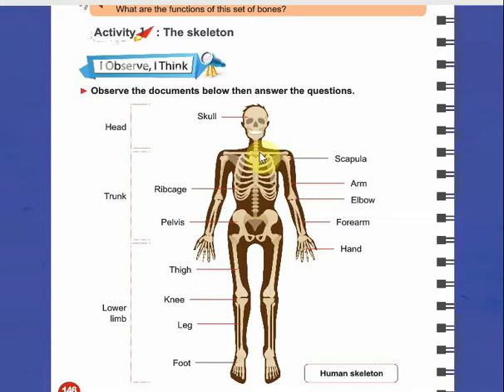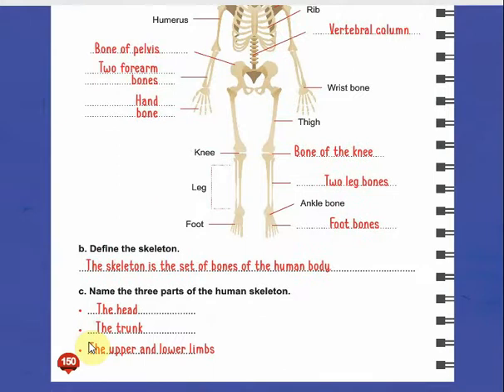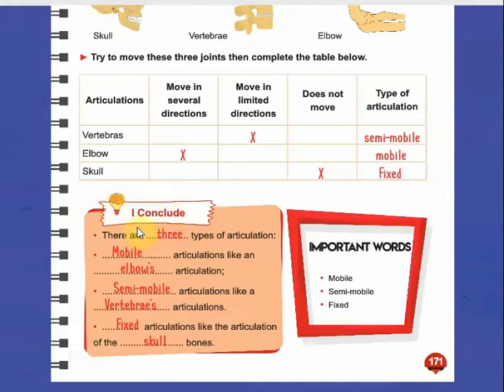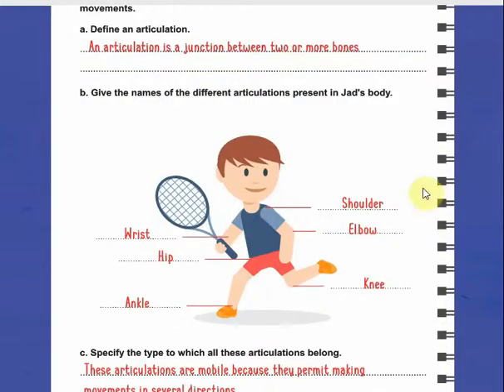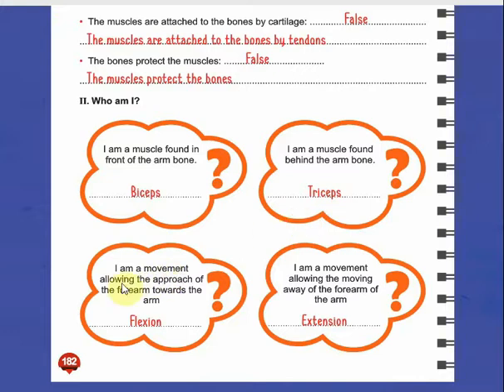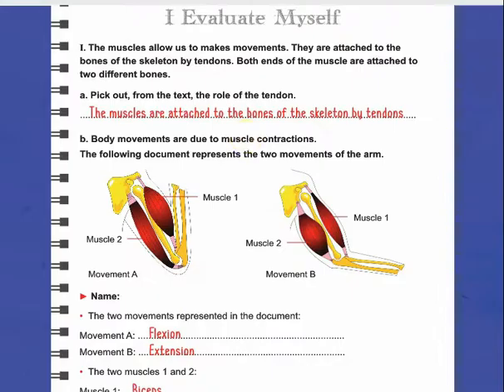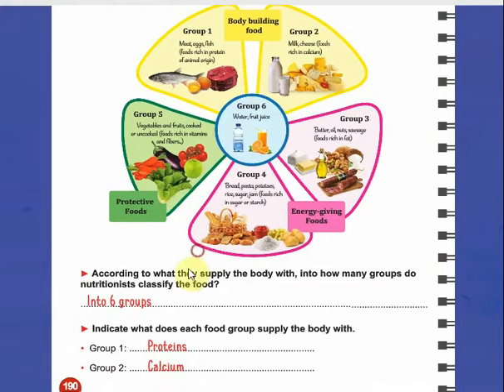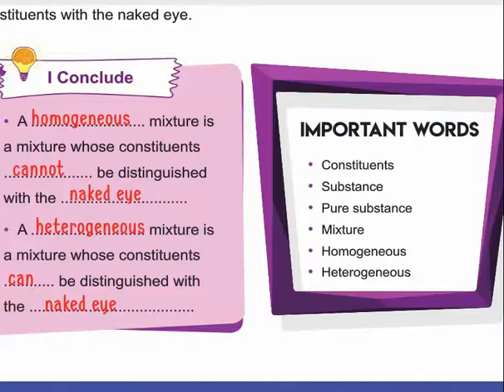Final Revision Grade 4